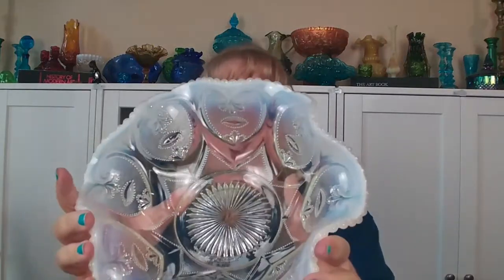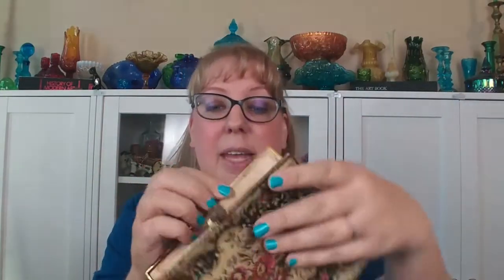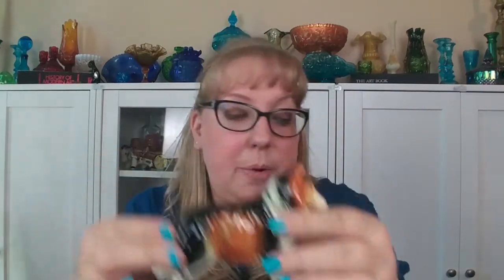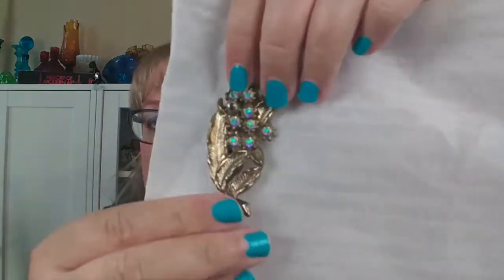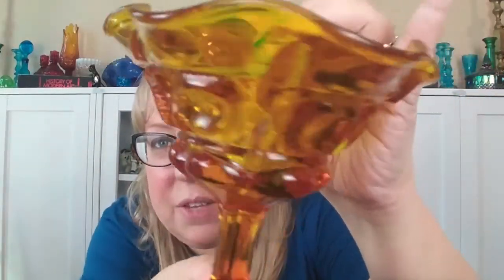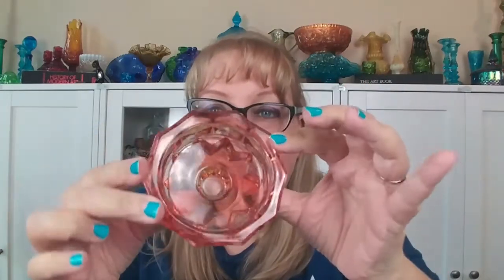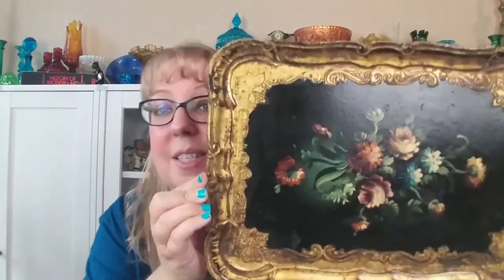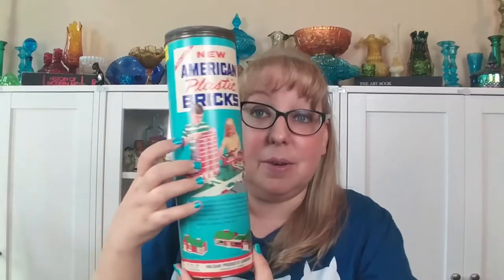Glass, Puppy Dogs and more! Flea Market Haul Time!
Friend Mail:
Christine Cantrell
Side Street Design LLC
725 Dunlawton Ave
Unit 291057